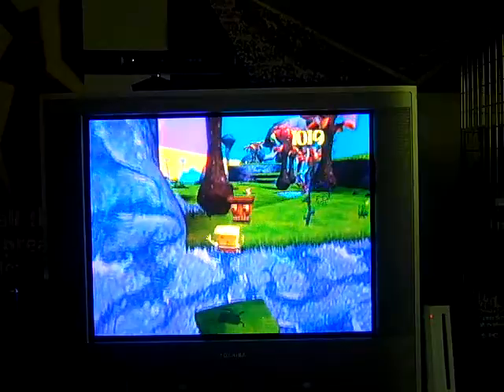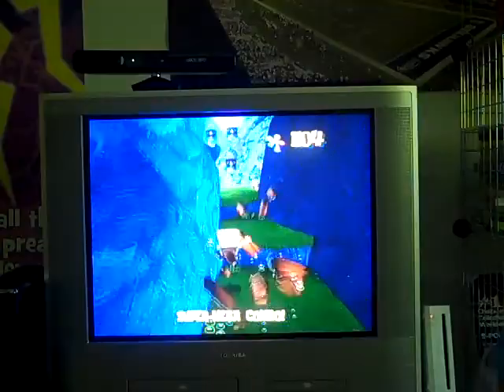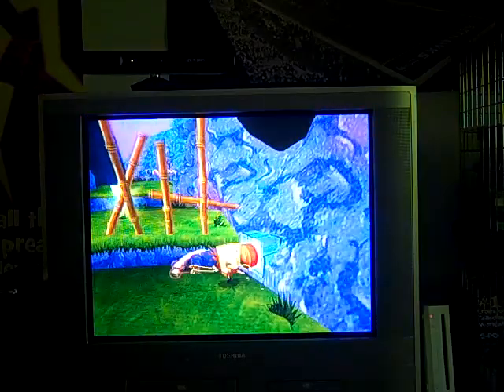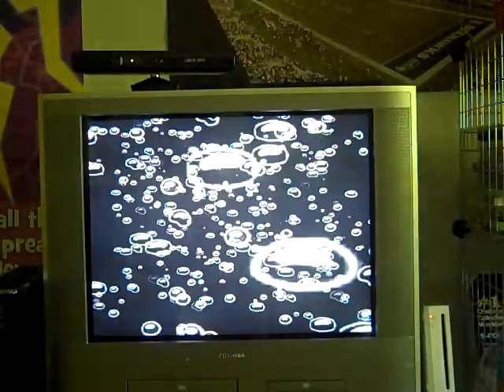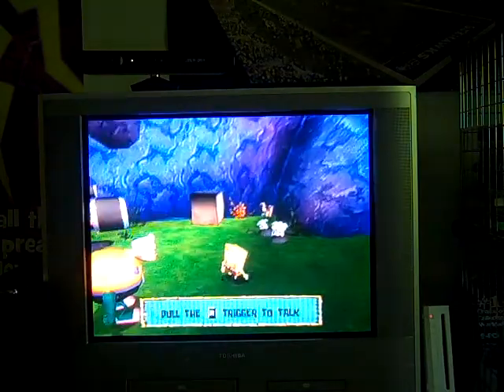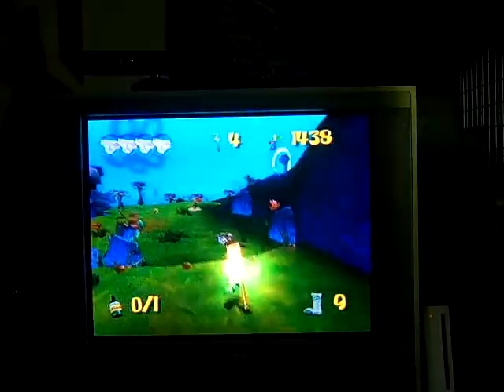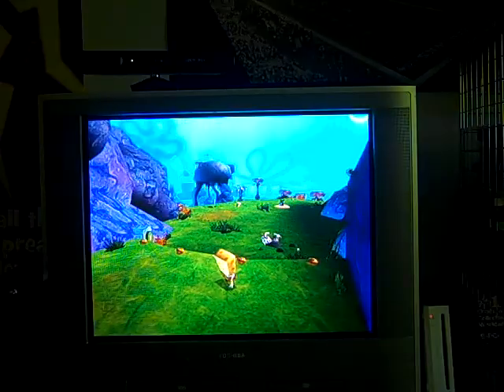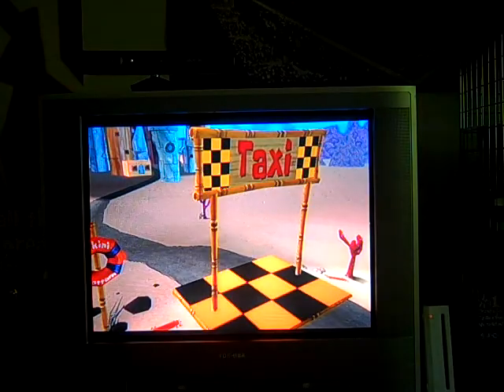SpongeBob Squarepants BFBB Walkthrough (15-minute version) Part 6